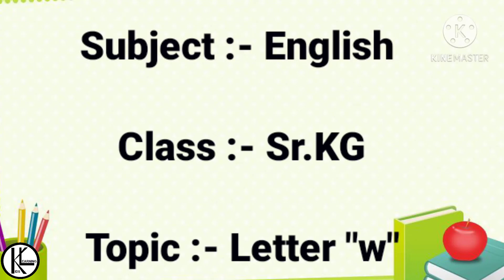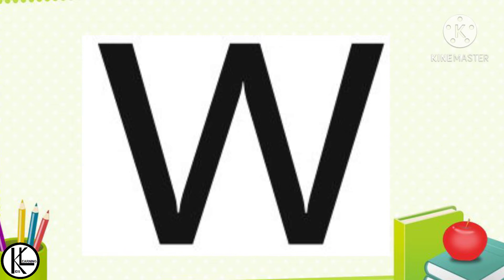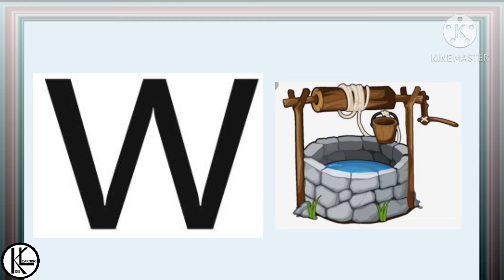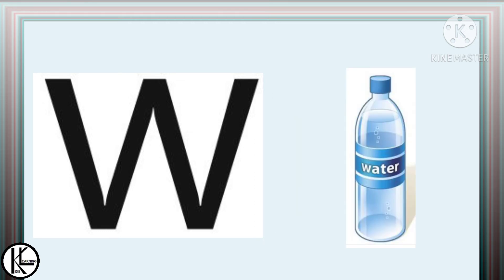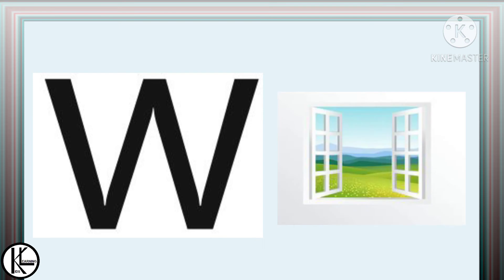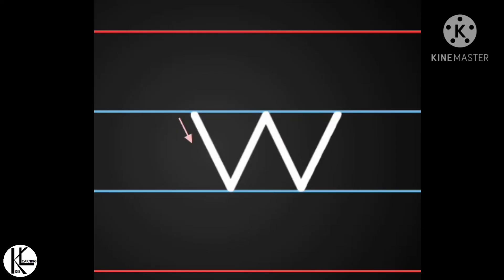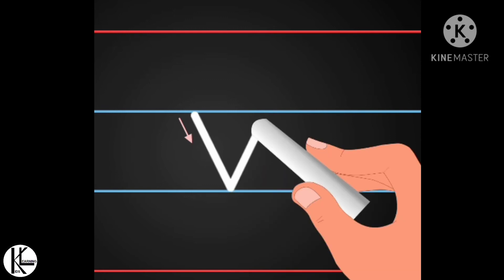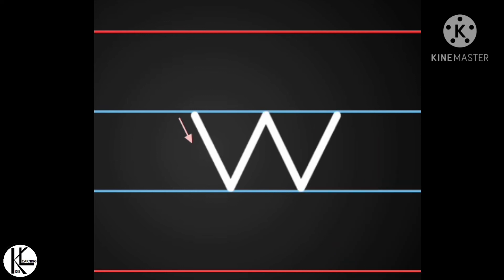Introduction of small letter w | Sound of letter w | Writing pattern of small letter w